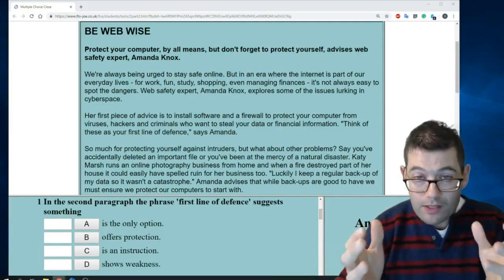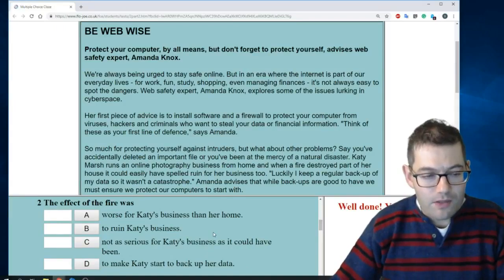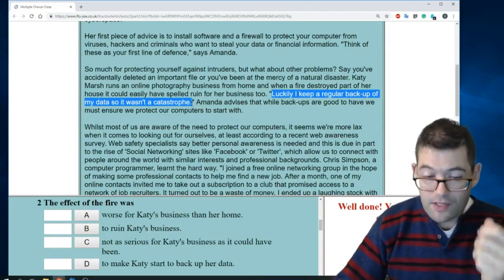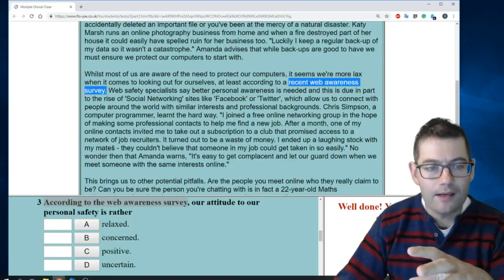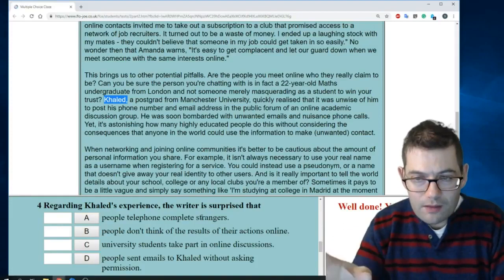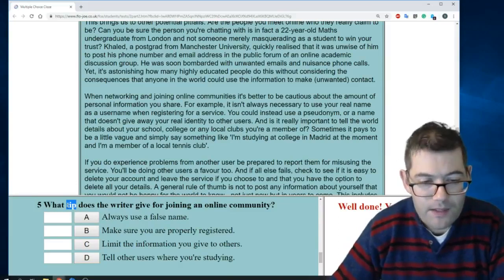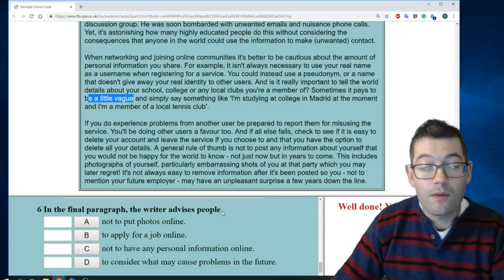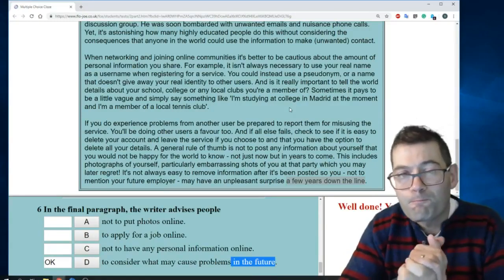FCE / First Reading part 5: Multiple Choice (flo-joe.co.uk)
This is my walk-through for the question that you can find